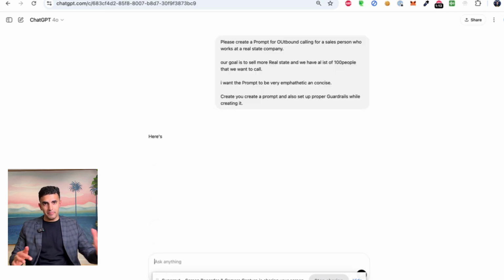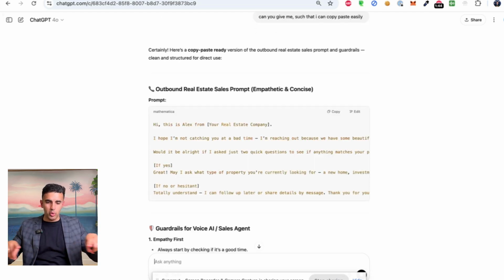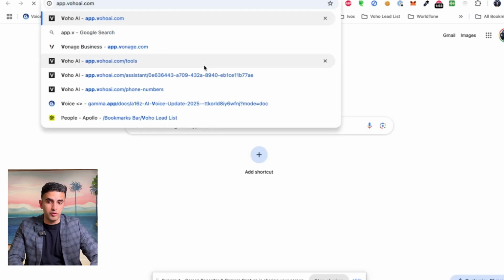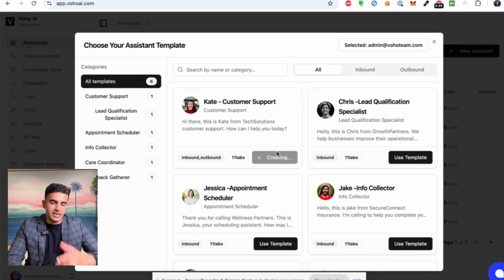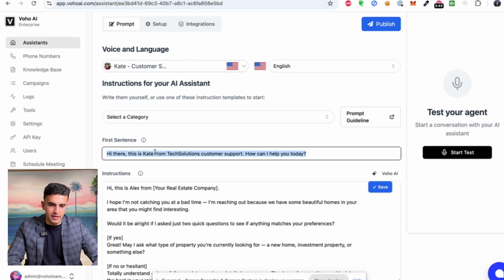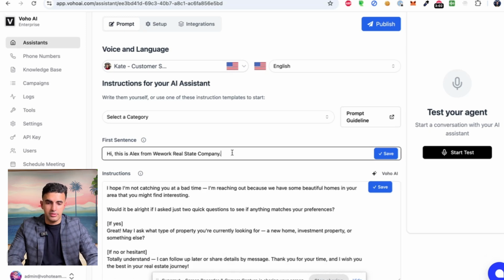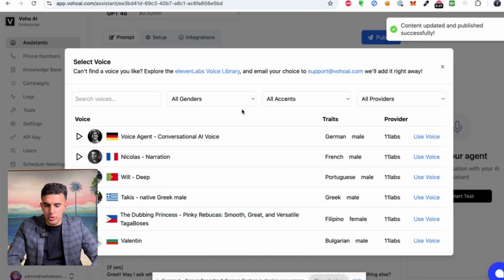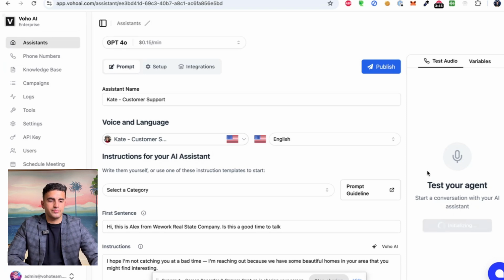How to Automate calling all customers for Realtors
Realtors: Want to save hours every week and close more deals?
In this video, I reveal exactly how to automate calling every customer, lead, or prospect using the latest AI-powered phone automation tools designed for real estate professionals.

What you’ll learn:
How to set up automated calls for client follow-ups, appointment reminders, and new listings
The best AI calling systems and CRM integrations for realtors
Real-world examples of agents getting more responses and winning more business
How to personalize messages at scale and stay top of mind with every lead
If you want to boost your productivity, never miss a follow-up, and work smarter not harder this is the automation strategy you need in 2024.

AI Voice Agent for Real Estate
How I Automate Lead Follow-up with AI

About Me:
Hey, I’m Yar! I build AI voice agents and automation tools for real estate pros.